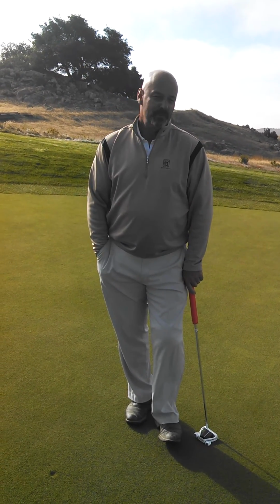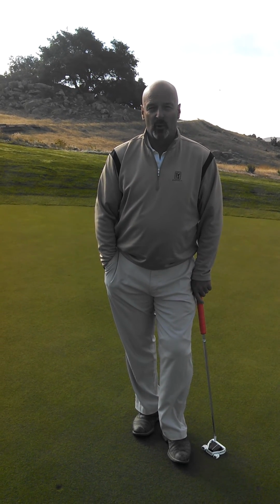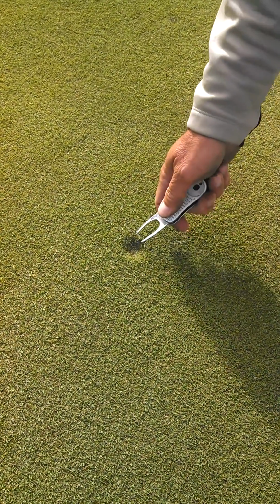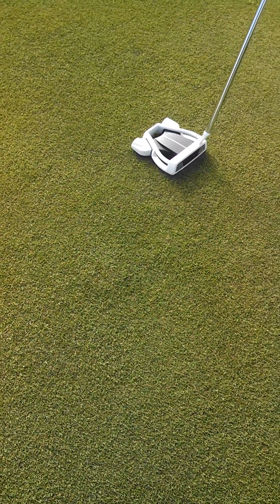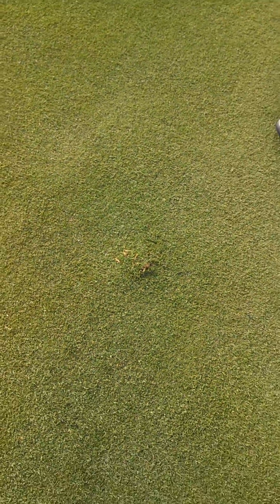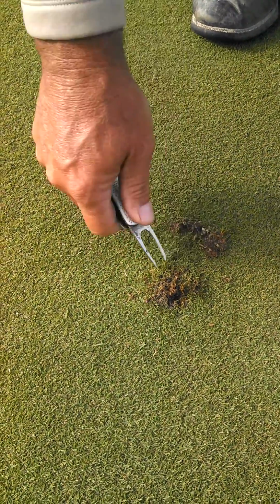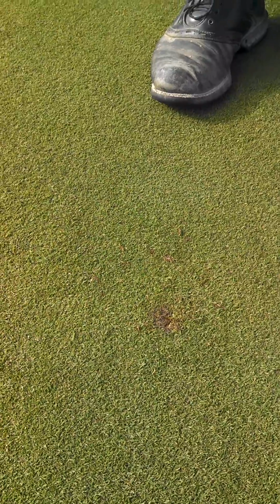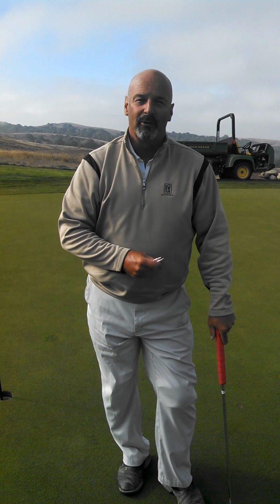Dave Davies on Ball Mark Repair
In this video, Dave talks about the 2 key goals to repairing ball marks:
1. Restore the surface to a smooth area
2. Maximize the green vegetation